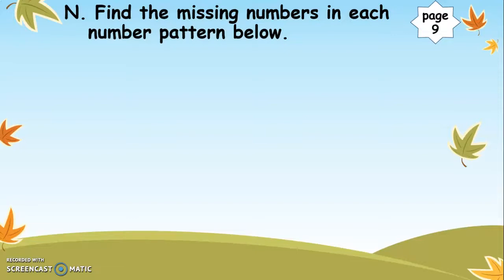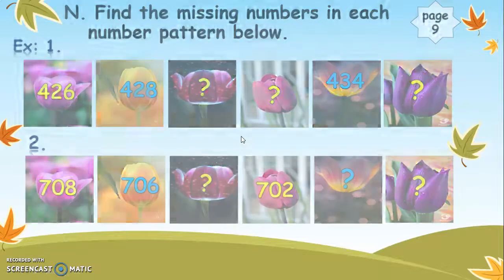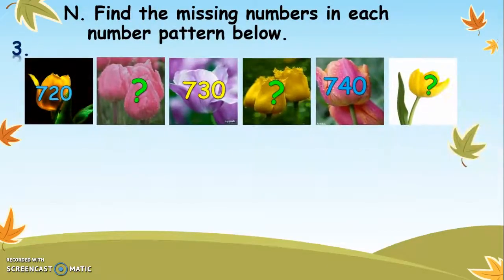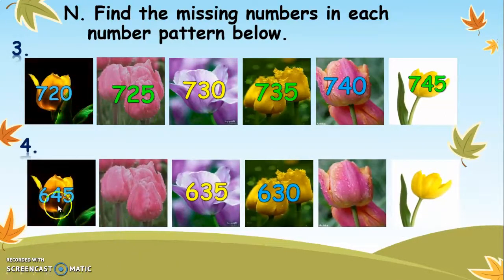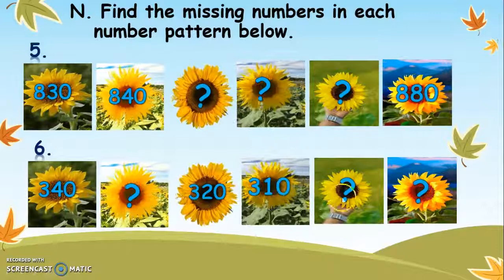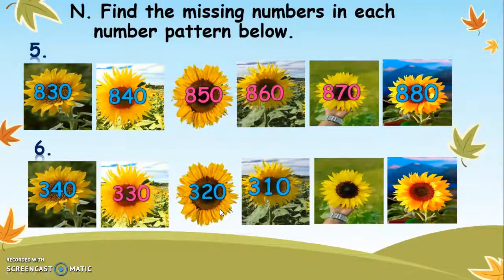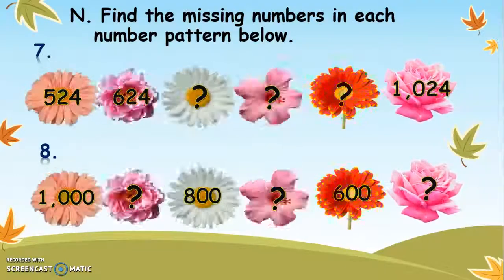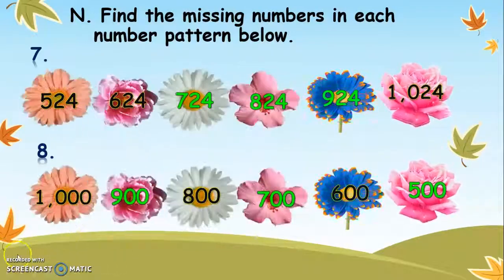G2 WORKBOOK GUIDE (PAGE 9) WEEK 3 DAY 1